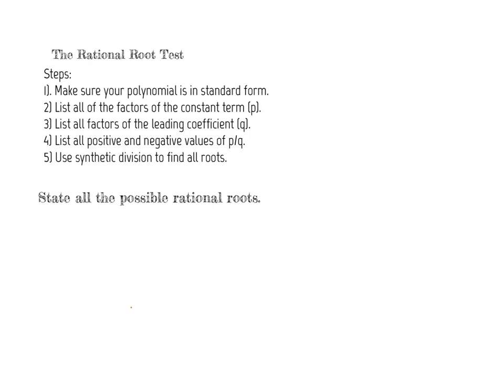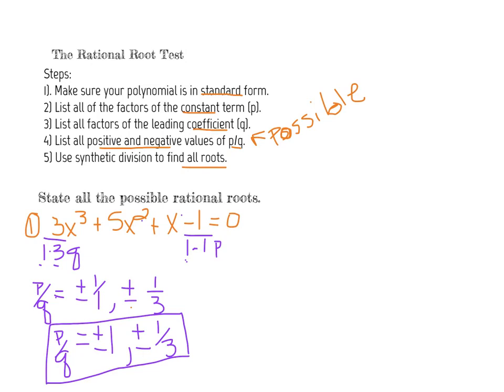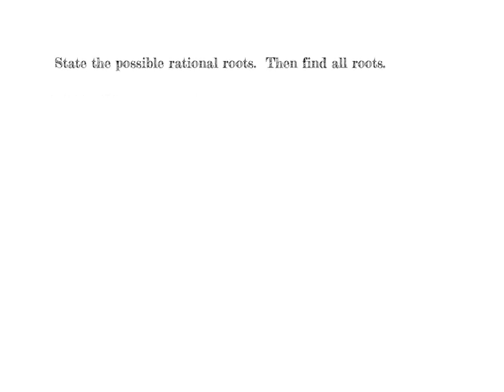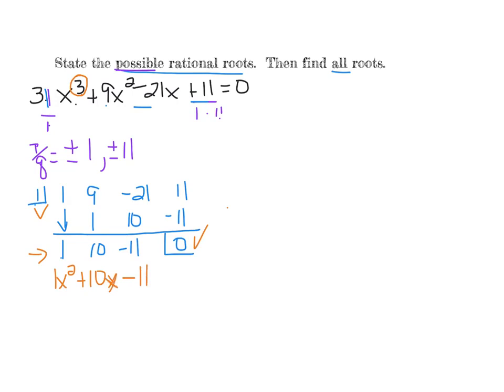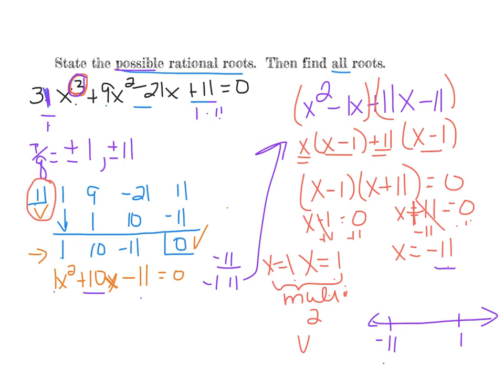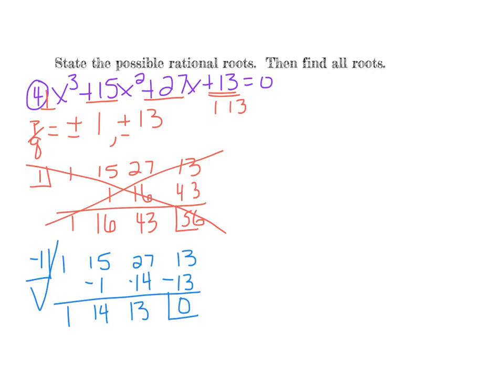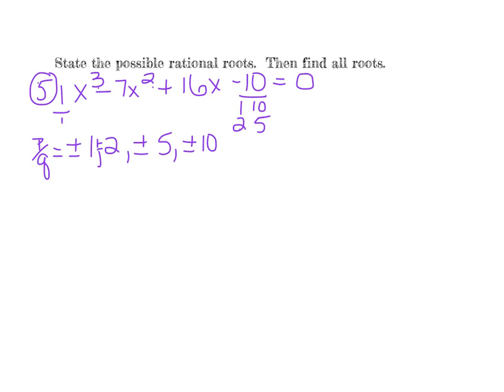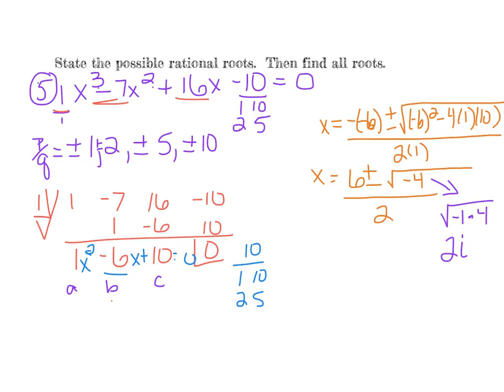Rational Root Test and Finding ALL Roots